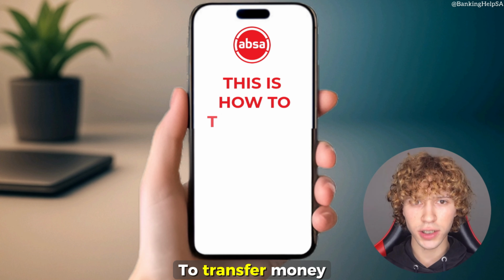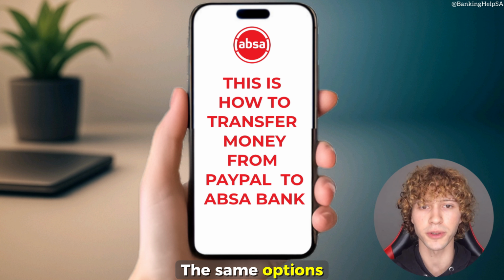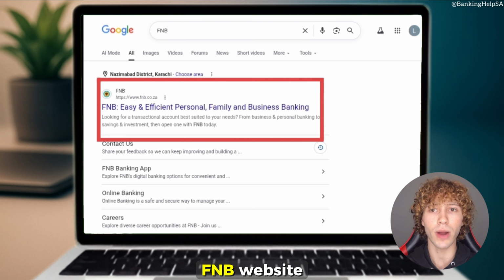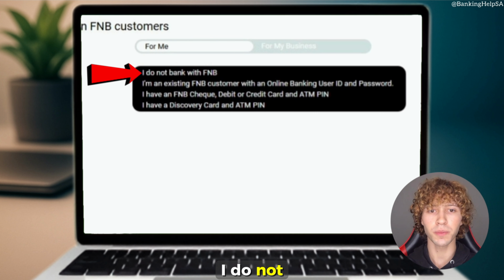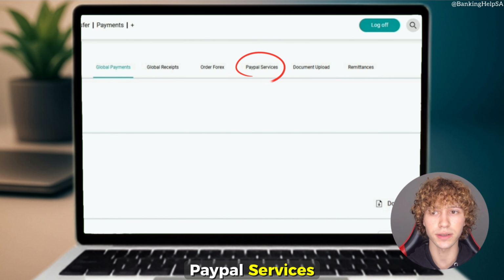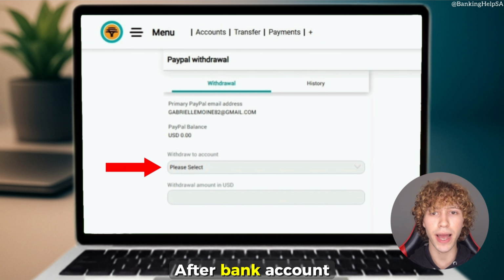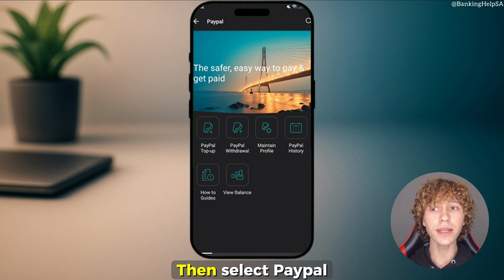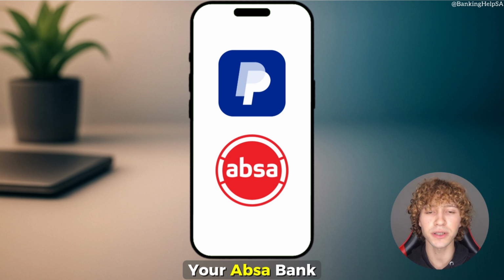How To Transfer Money From PayPal To Absa Account (2026 Step By Step Guide)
How To Transfer Money From PayPal To Absa Account (2026 Step By Step Guide | South Africa)

Learn how to transfer money from PayPal to an Absa account with this simple and updated step-by-step tutorial. If you want to move money from your PayPal account to your Absa account, this guide shows you the exact process from start to finish. Whether you're receiving PayPal payments from freelance work, online sales, international clients, or other online transactions, you'll learn how to transfer money from PayPal to an Absa account safely and successfully. This tutorial covers everything you need to know about sending funds from PayPal to your Absa account in South Africa.

What You’ll Learn:
✅ How to link or confirm your Absa account details if required
✅ How to check the status of your transfer

Bonus Tips:
✅ Make sure your PayPal account details match your Absa account information
✅ Double check your transfer details before submitting the transaction
✅ Processing times may vary depending on verification requirements

00:00 Intro
00:08 Open PayPal Account
00:26 Select Transfer Funds
00:49 Choose Absa Account
01:13 Enter Transfer Amount
01:36 Review Transfer Details
01:56 Confirm Transfer
02:11 Completed